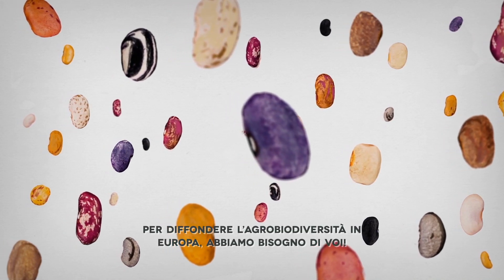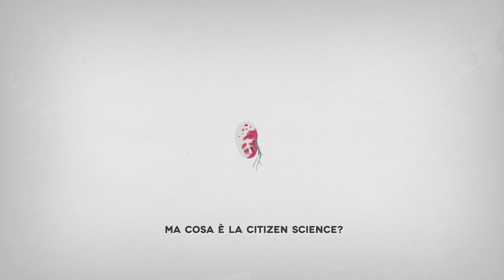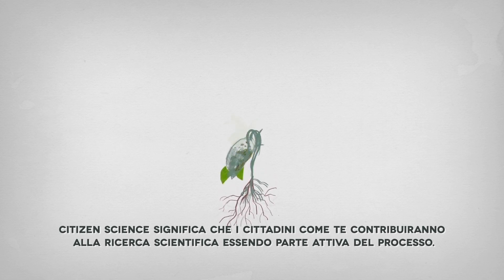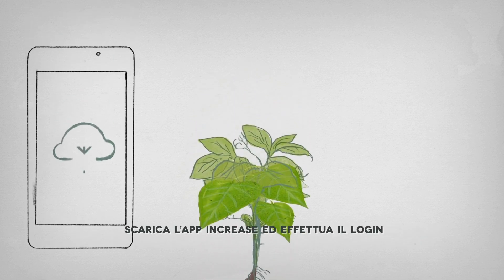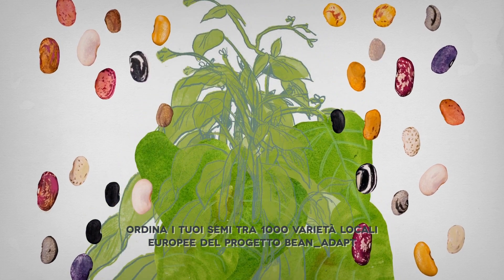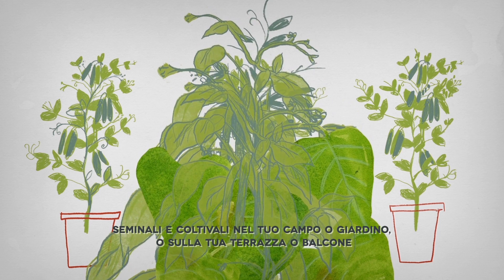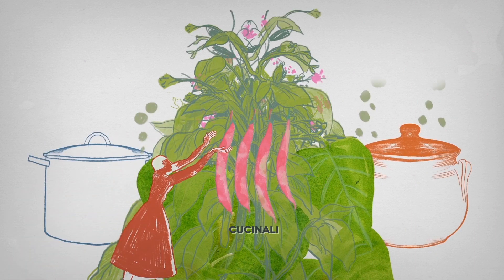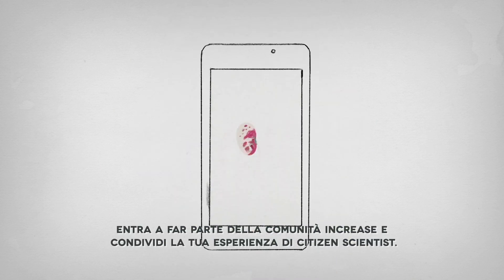INCREASE I Become a Citizen Scientist! - ITALIANO